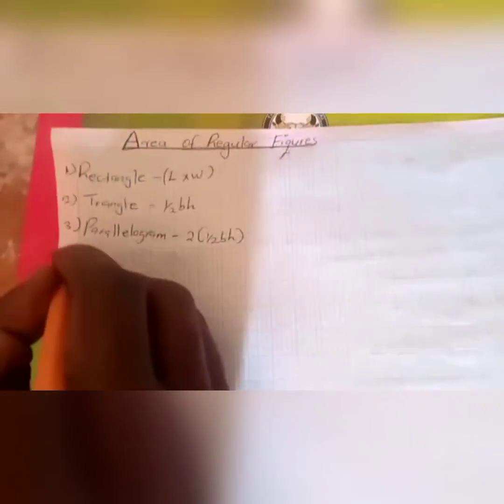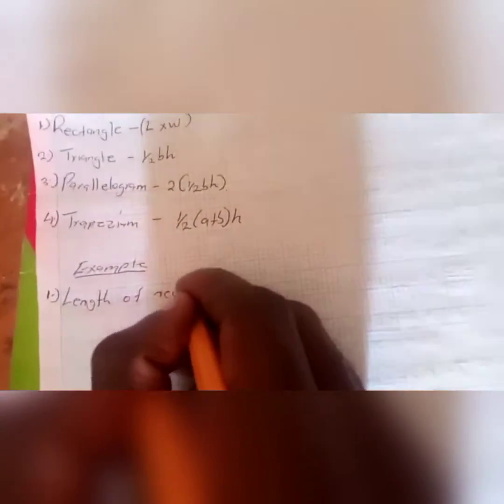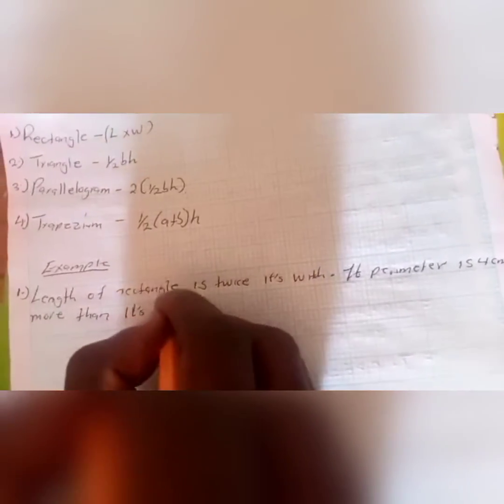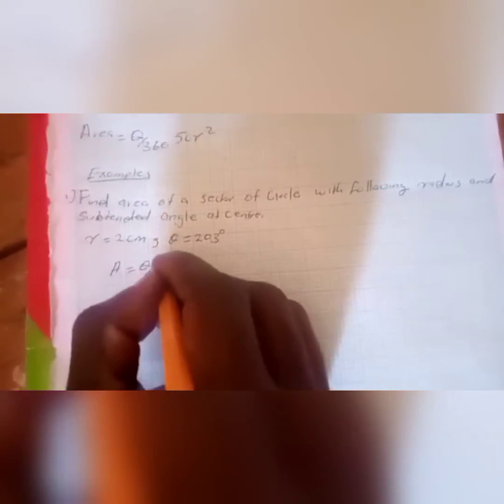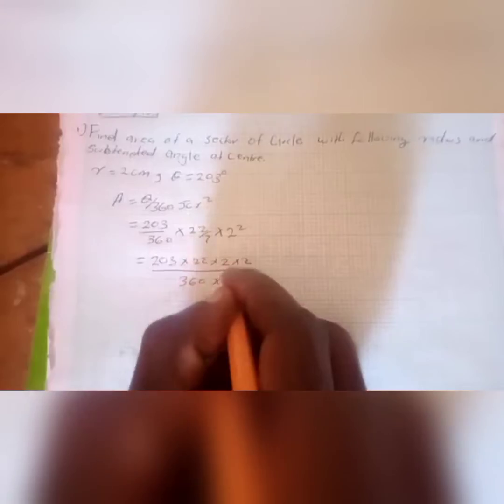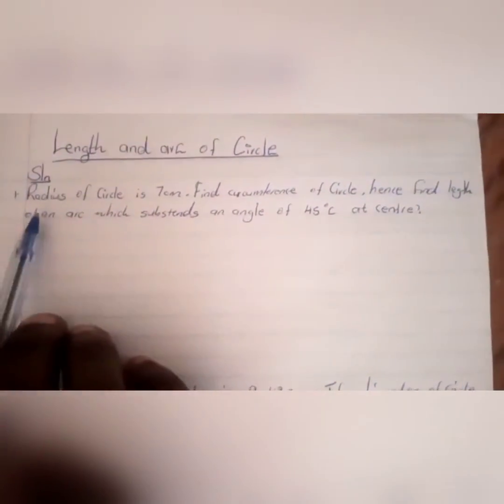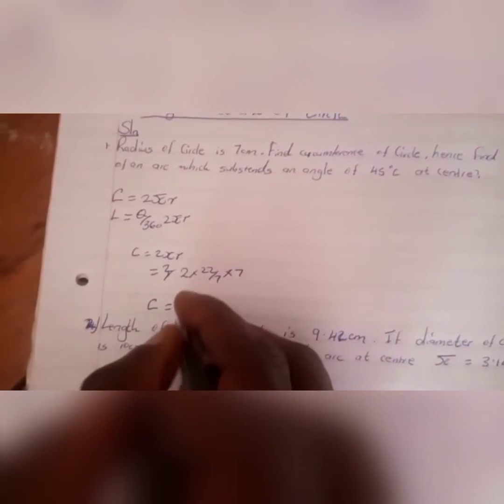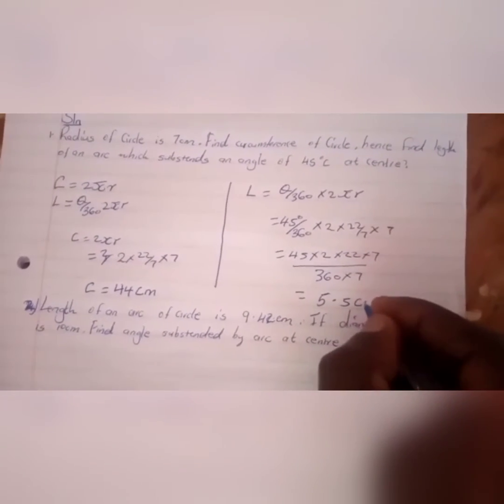Areas and length of a circle short formulae calculation.